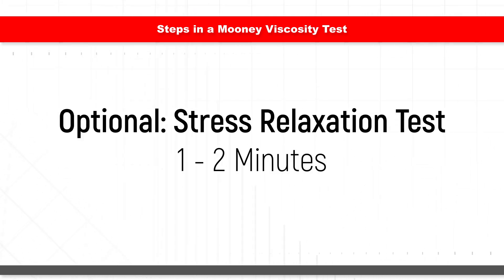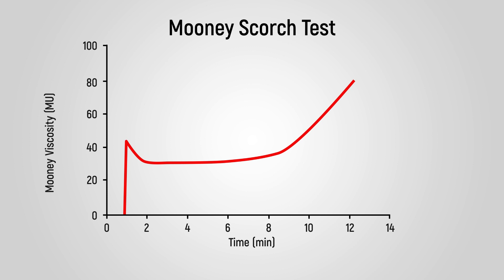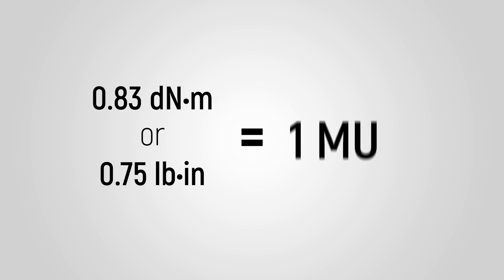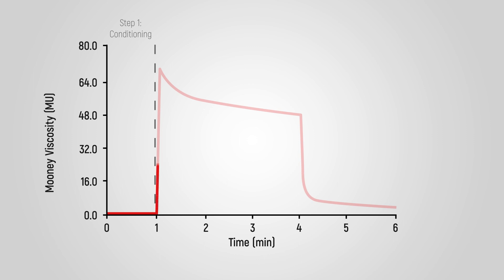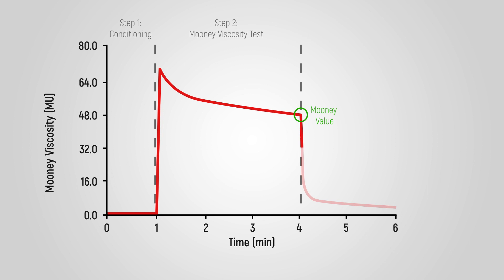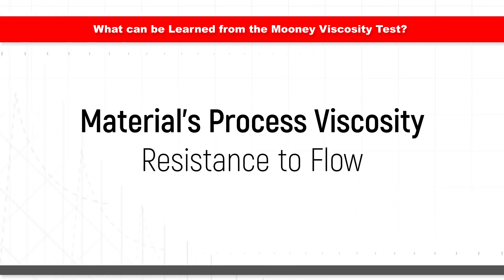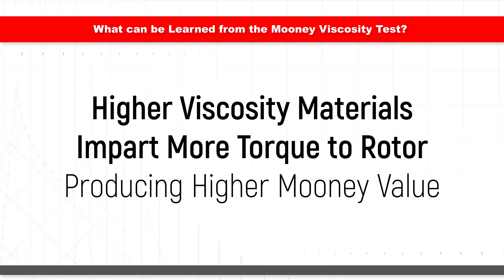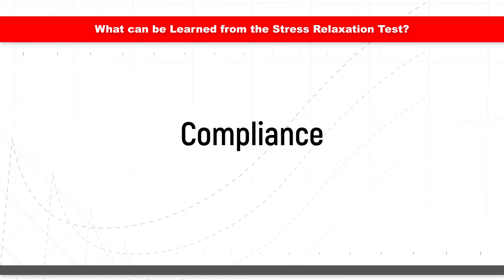MonTechTips - Understanding the Mooney Curve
Basic concepts about the Mooney Curve during a rubber viscosity test with a Mooney Viscometer.